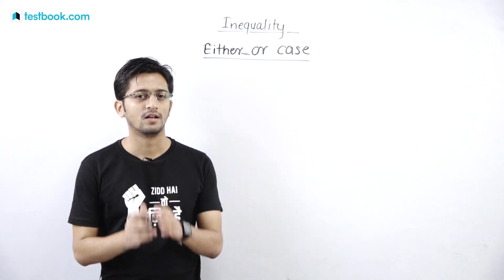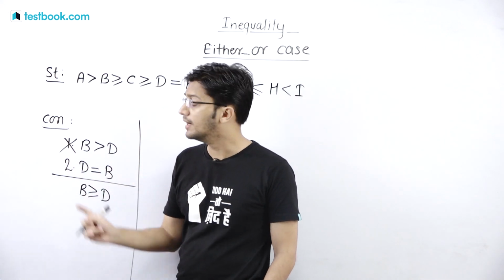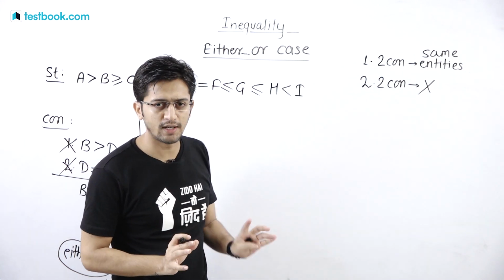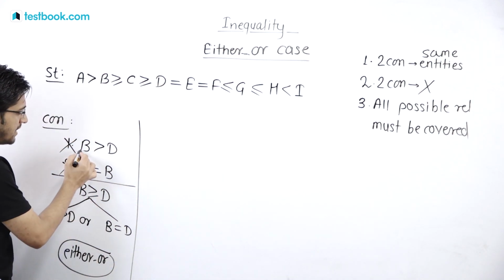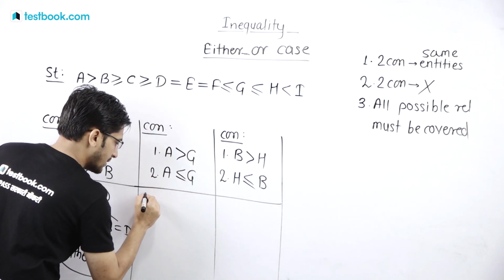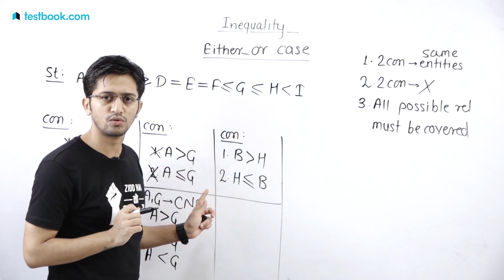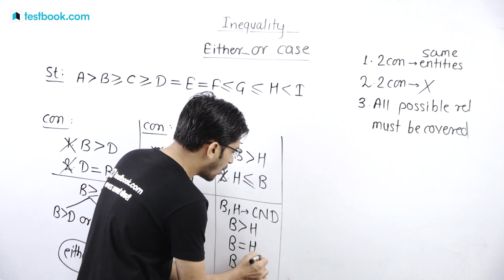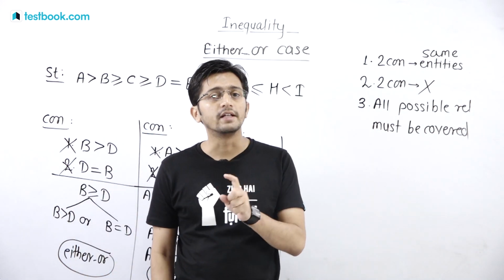Either Or Case Inequality Reasoning in English for IBPS PO 2019 | IBPS Reasoning Class by Sachin Sir